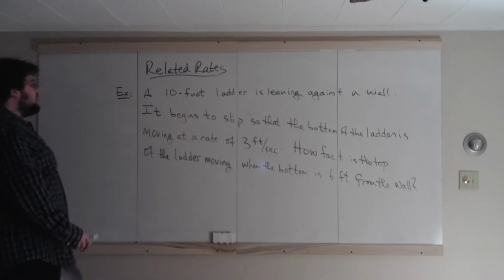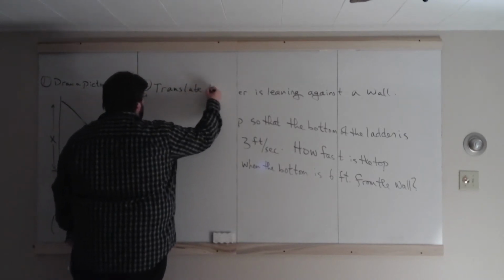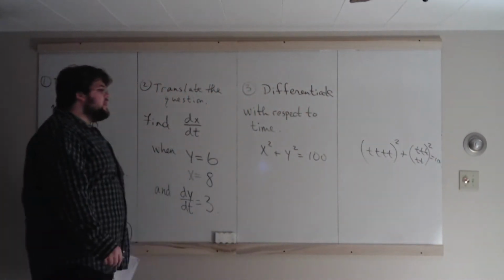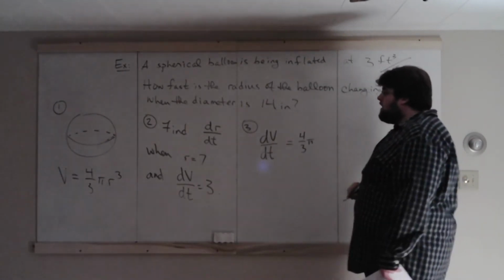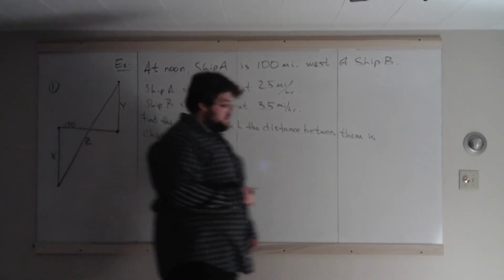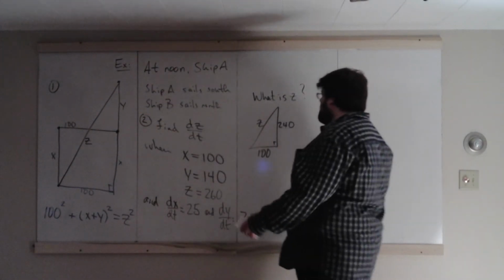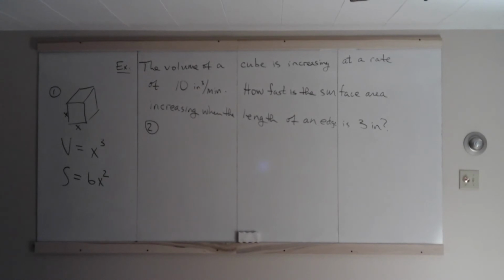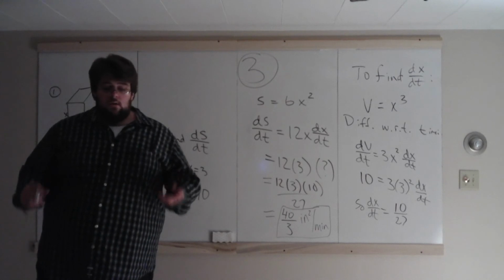Lecture 08.2 - Related Rates